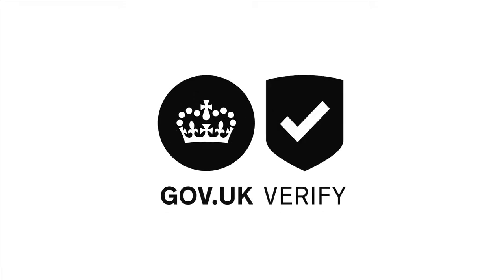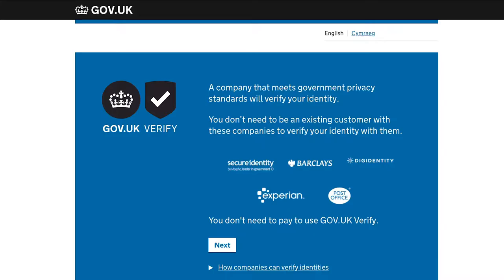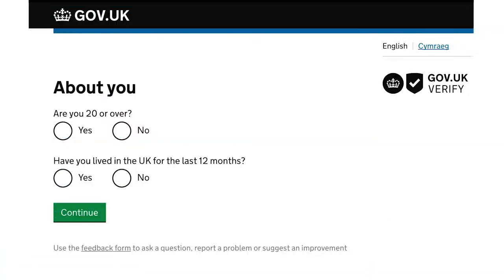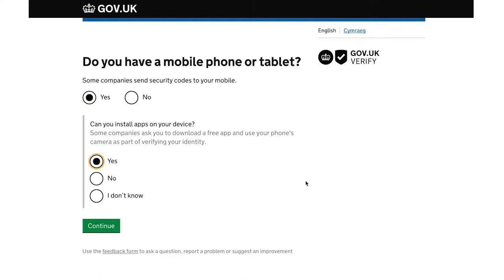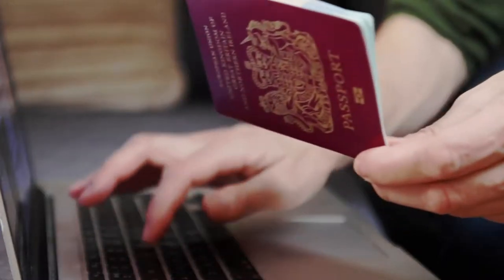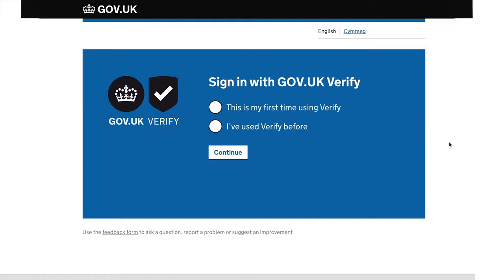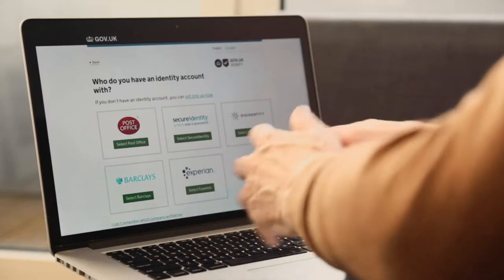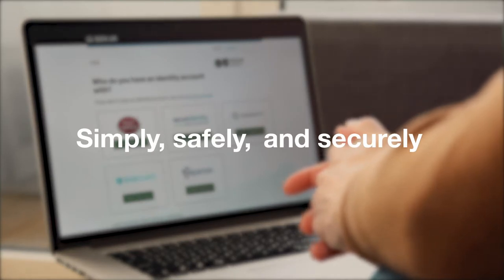gov.uk Verify How it works | 3